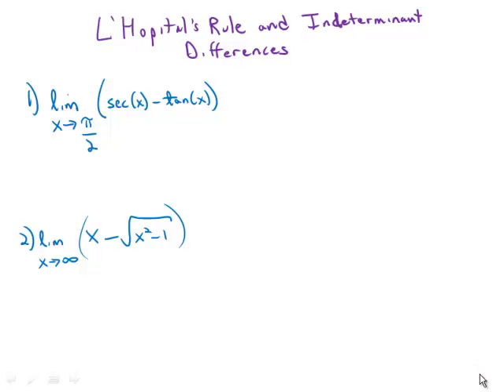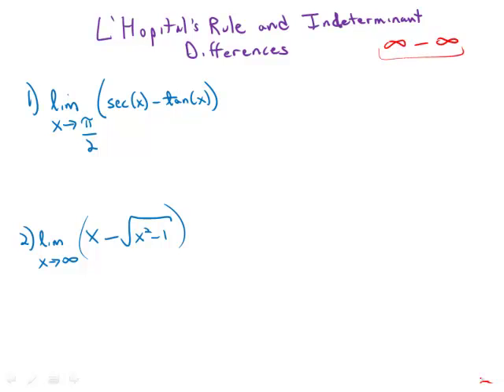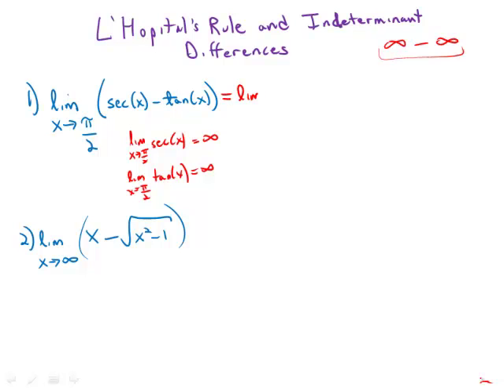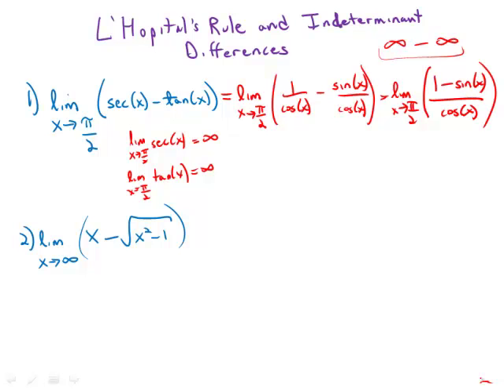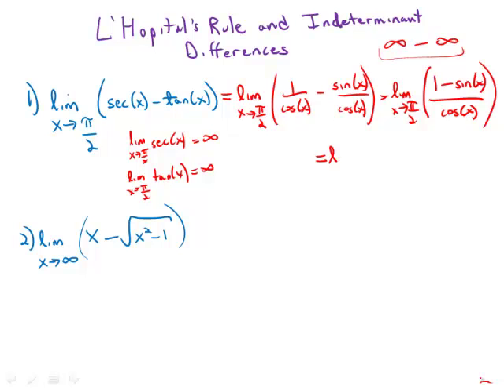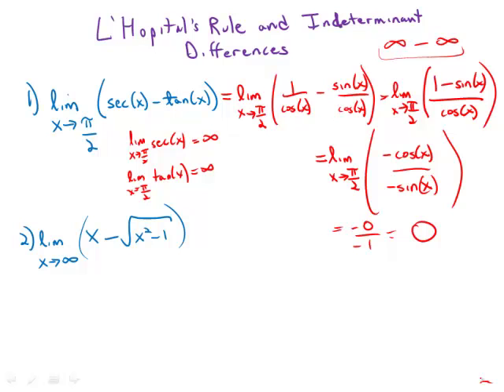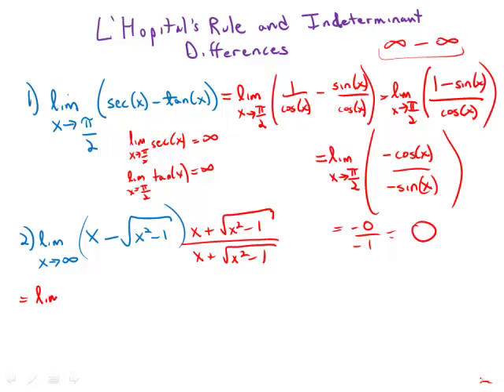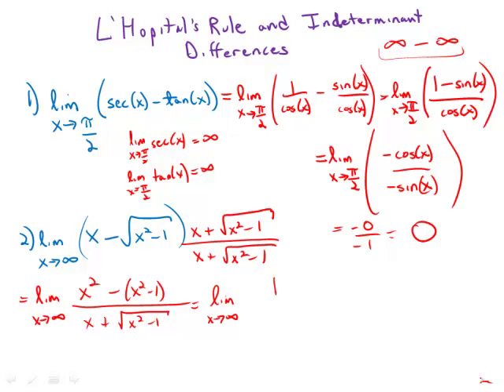Calculus: Indeterminant Differences